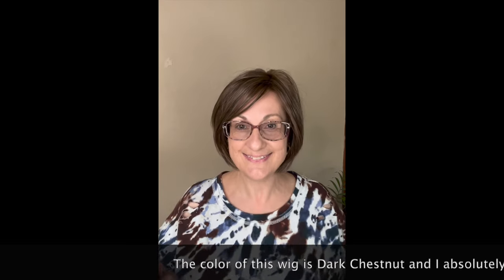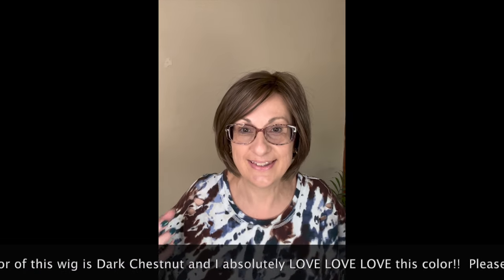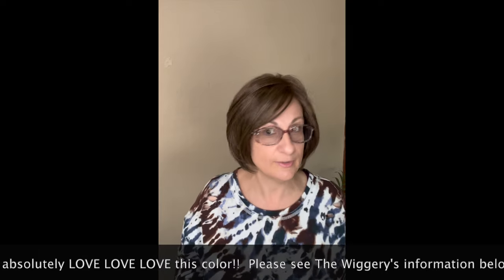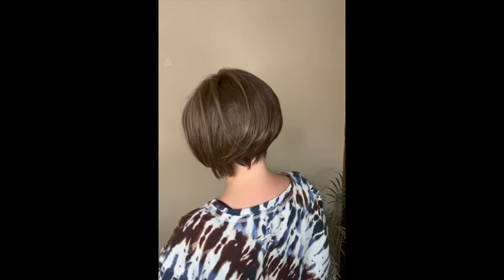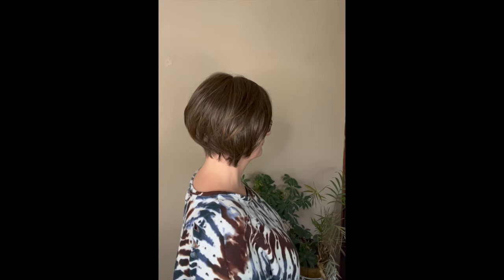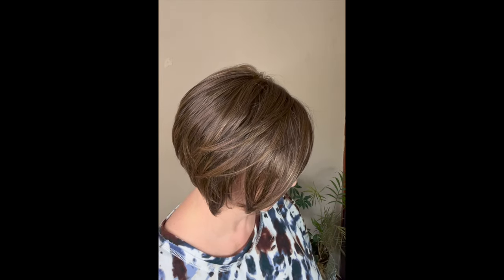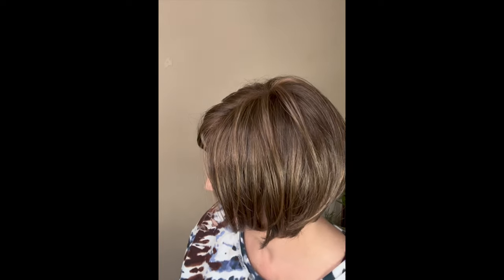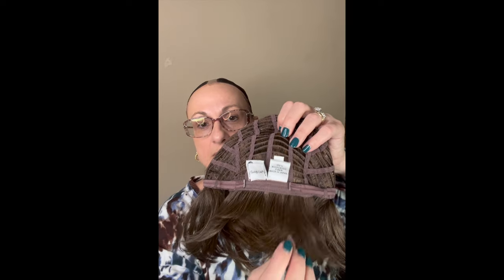Short Simple Style -- Opulence by Gabor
This style does not weigh much, it is short and super simple. It has little to no permatease so for you folks that are not a fan of permatease you would really love this style.  The nape is short, it has a lace front and a left monofilament part.

If you are looking to purchase this style or if you have any questions regarding pricing please call ...

The Wiggery now offers some Saturday appointments, please call the store to discuss scheduling your appointment.